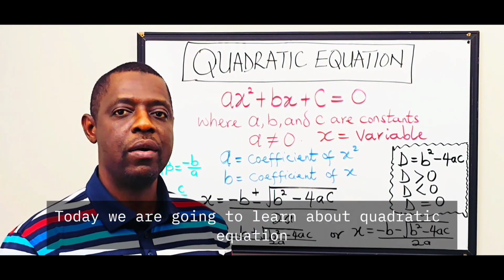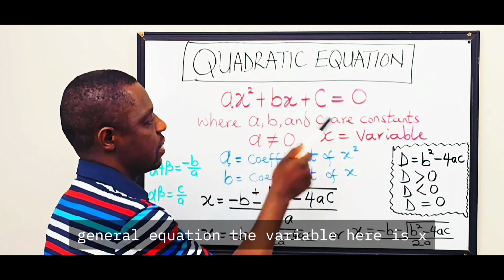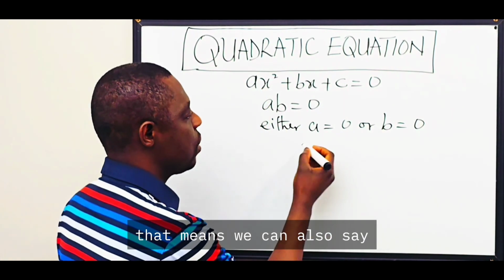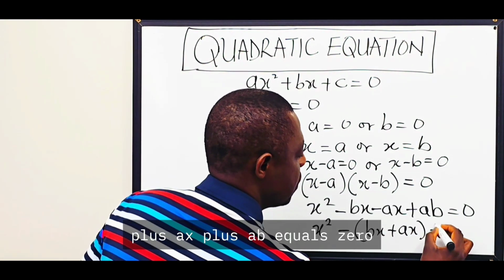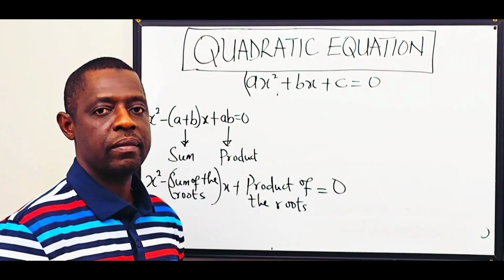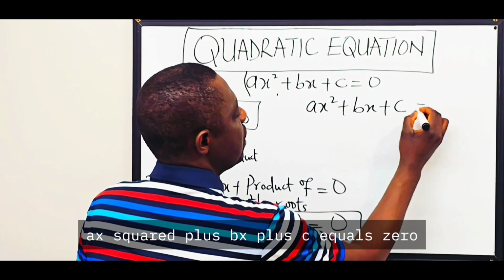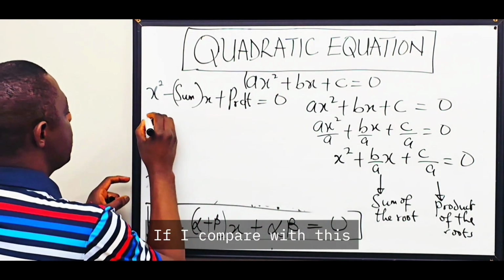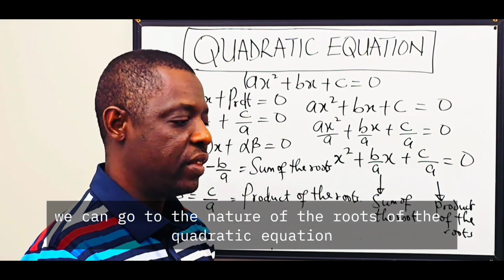Quadratic Breakdown|Roots of the Quadratic Equation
This video will show you a step-by-step process to solve any quadratic equations.
This video covers how to solve quadratic equations from factoring to using the quadratic formula.
Please watch these videos and start solving like a pro!
1. The roots of the quadratic equation...part 1
2. The nature of the roots of the quadratic equation. part 2
3. The sum and product of the roots of quadratic equations. part 3
4. Maximum and Minimum Values and the lines of Symmetry...part 4
5. Proof of a quadratic formula from the completing the square method...part 5
6. How to solve quadratic equations...part 6

Thanks.